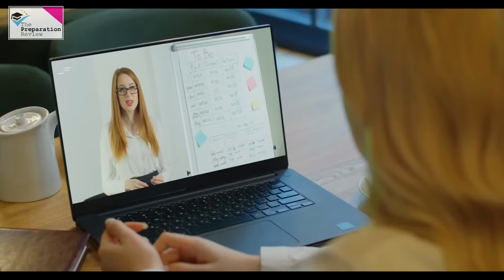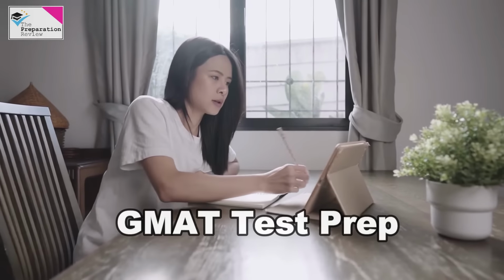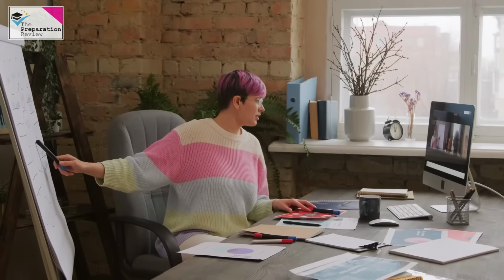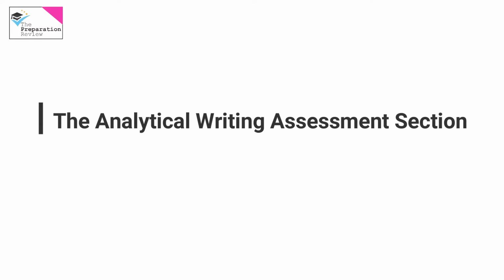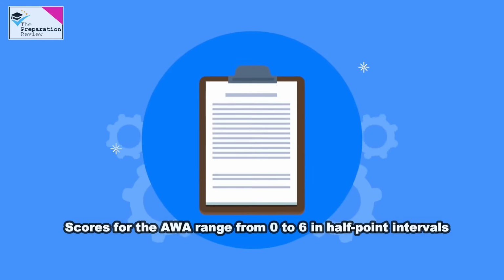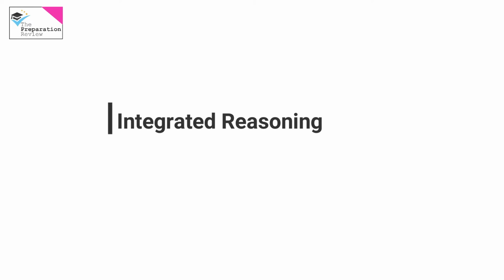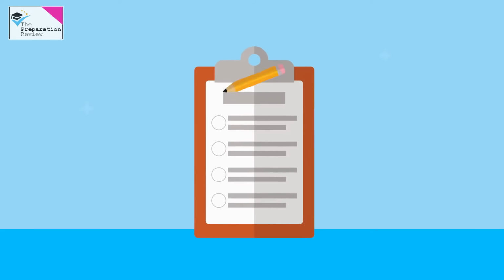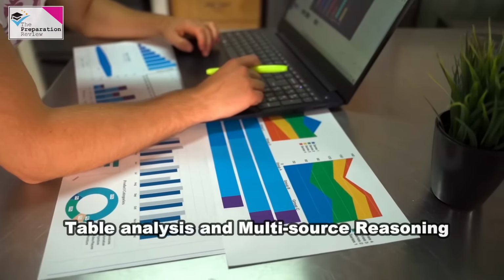GMAT Live Online Preparation at The Preparation Review | Enquire Now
GMAT Live prep Course - Join Now our preparation to score high !!!

GMAT Live Online Preparation at The Preparation Review Learning Center

Online GMAT Prep Course
At, The Preparation Review, we make sure that you learn the strategies and techniques that exactly what you need to crack the exam.

Our course material and teaching methodology help students to understand the core concepts to solve questions with accurate steps. With hands on experiences in the field of Exam Preparation, our students’ scores are the evidence of The Preparation Review's success.

The Preparation Review's Online GMAT Prep Course gives you the comfort and convenience of learning from your own place.

Our Crash Course / Intensive GMAT Test Prep helps to understand the concepts of solving the GMAT Verbal and Quant sections step by step. Take a Free demo class with our trainers to know your study path and clear all your doubts.

Structure of GMAT Exam

The Graduate Management Admission Test (GMAT) is a computer adaptive test intended to ascertain Analytical, Writing, Quantitative, Verbal, and Reading skills in written English for use in admission to a graduate management program, such as an MBA.

The GMAT exam consists of four sections:

An Analytical writing assessment,
An Integrated reasoning section,
A Quantitative section, and
A Verbal section.

Total testing time is three hours and seven minutes.

Test takers have

30 minutes for the Analytical Writing Assessment and another
30 minutes to work through 12 questions on the Integrated Reasoning section
65 minutes to work through 31 questions in the Quantitative section and another
65 minutes to get through 36 questions in the Verbal section.

The Analytical Writing Assessment Section
The Analytical Writing Assessment (AWA) score is based on one Analysis of an Argument essay. Scores for the AWA range from 0 to 6 in half-point intervals

Integrated Reasoning
The Integrated Reasoning section consists of 12 questions (which often consist of multiple parts themselves) in four different formats and scores range from 1 to 8.

• Graphics interpretation,
• Two-part analysis,
• Table analysis, and Multi-source reasoning.

Quantitative Section
The Quantitative section of the GMAT consists of two types of quantitative questions and scores range from 0 to 60

• Problem solving and
• Data Sufficiency

Verbal Section
The Verbal section of the GMAT exam includes the following question types and scores range from 0 to 60

• Reading comprehension,
• Critical reasoning, and
• Sentence correction.
Each question type gives five answer options from which to select.

GMAT Live Online Preparation
At, The Preparation Review
offer two types of Preparation to meet the needs of the students.

1. Comprehensive Group Class
Or
2. Crash Course for Private students

Course features of the GMAT Course:

• Study resources/materials.
• Mock Exams
• Assistance on Booking the Exams.
• Qualified and Experienced GMAT Trainer.
• Online Preparation using through Microsoft Teams.
• Recording of the class to review again, until the exam date.

Enquire Now to know more details and Get a Free
DEMO CLASS